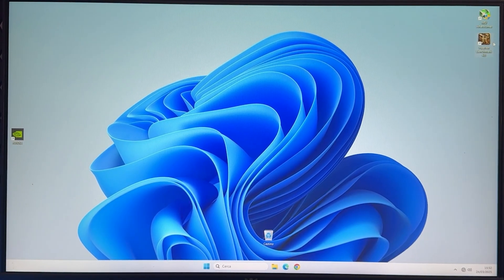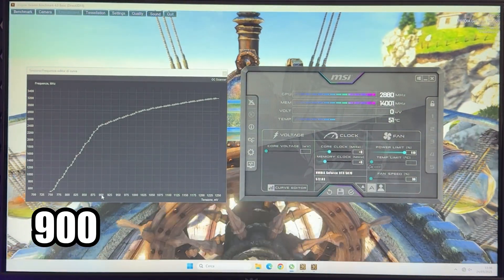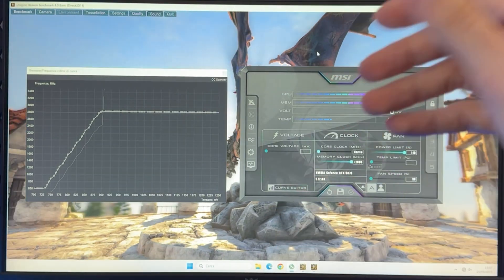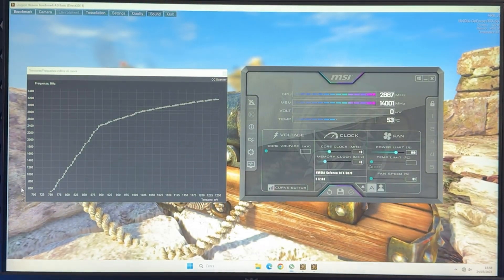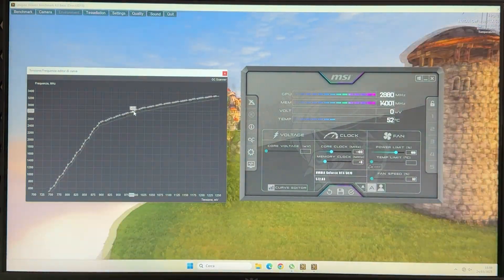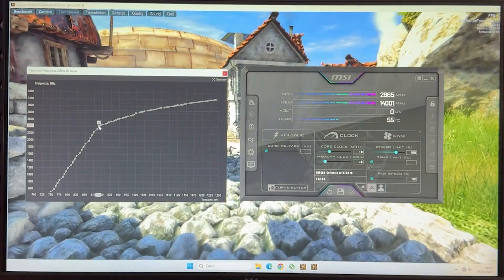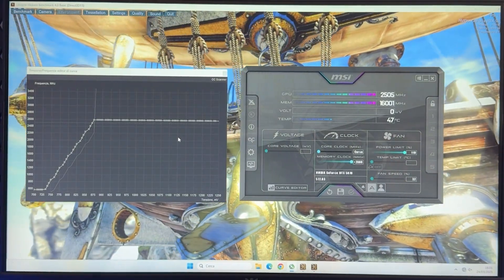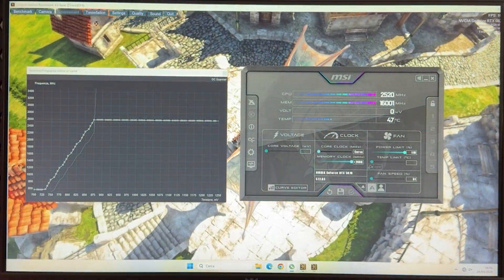Undervolt your RTX 5070 for more FPS and Lower Temperatures! - Tutorial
Undervolting still is the best option in terms of GPU optimization for the RTX 5000 series. Be it a 5090, 5080, 5070 Ti or even a standard 5070, I’d still recommend it. If done properly, you’re gonna lose virtually 0 performance or even get an increase, while dramatically reducing heat, power consumption, noise and coil whine.

Today we are featuring the newly released RTX 5070 Zotac Solid OC with 12GB GDDR7, but the tutorial will work for any RTX 5070, no matter the brand.

This is my choice of thermal paste:

Here's the electric screwdriver I use for every PC I build:

This is the small compressor I recommend to clean PCs: